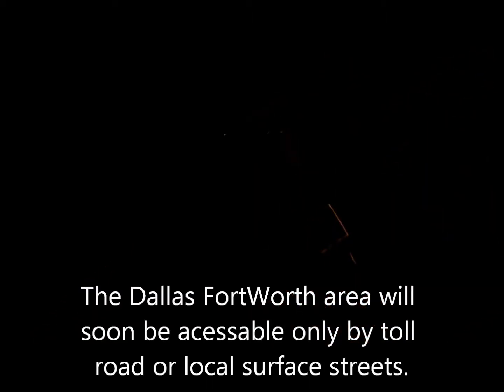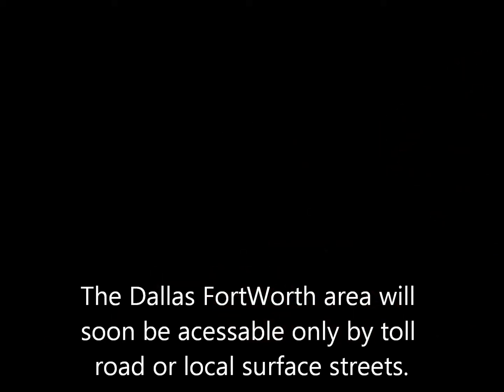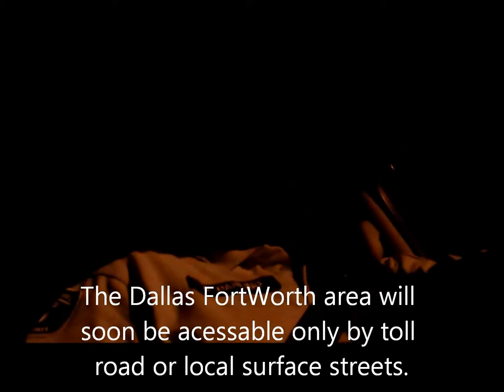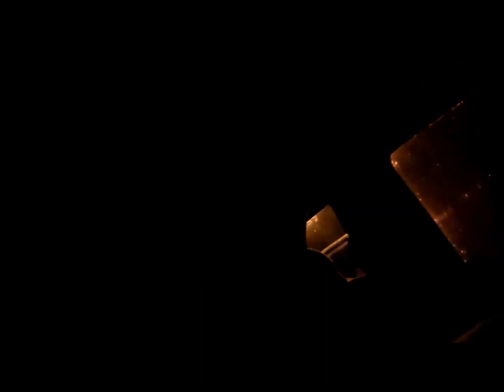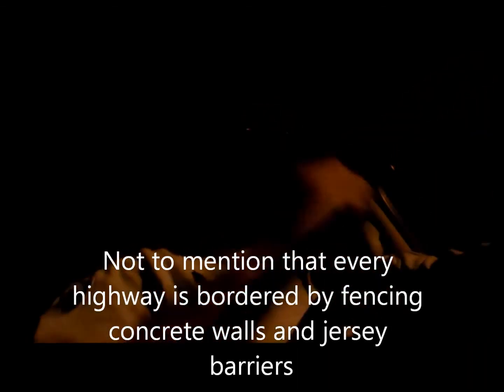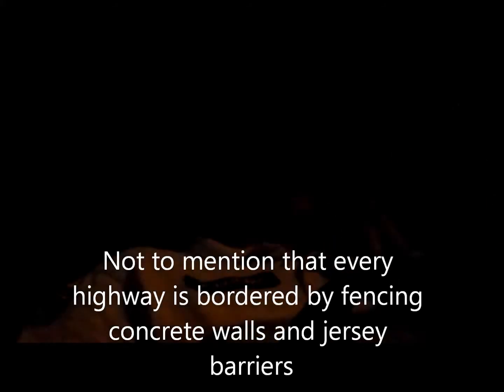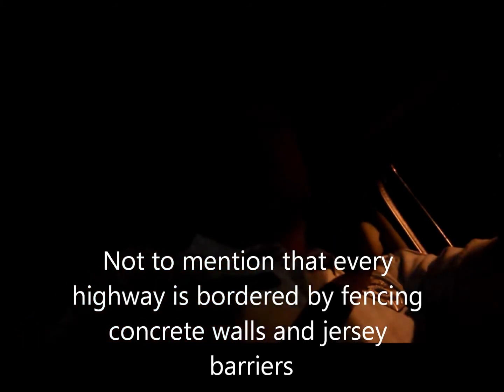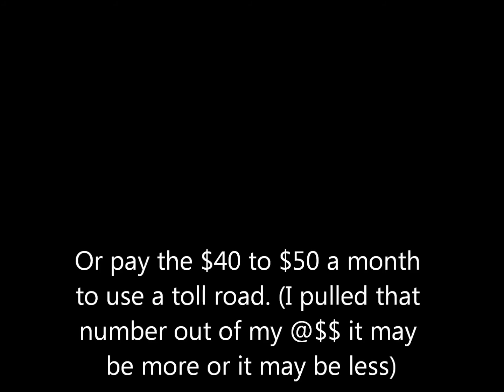Agenda 21 and Toll Roads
This is me ranting